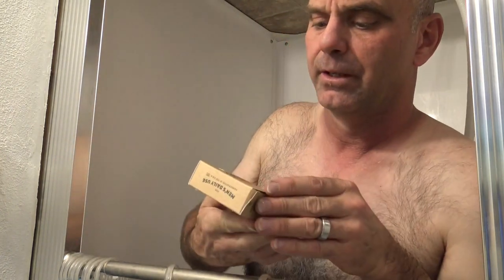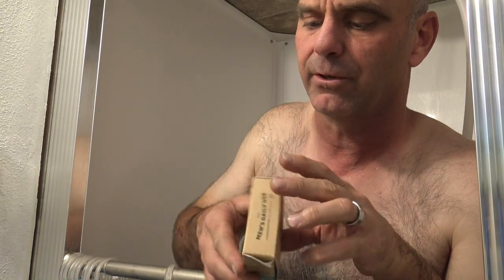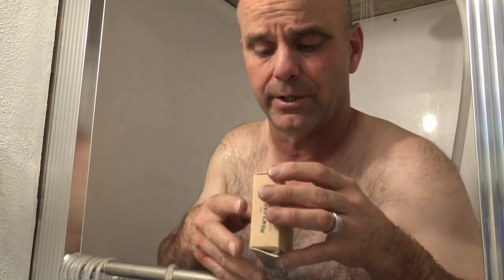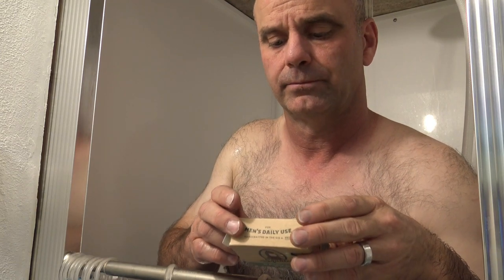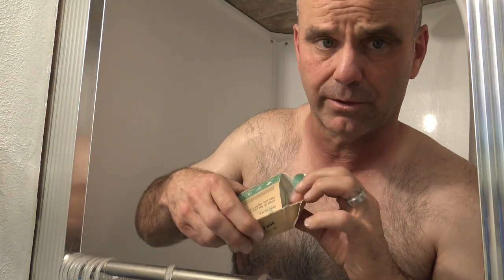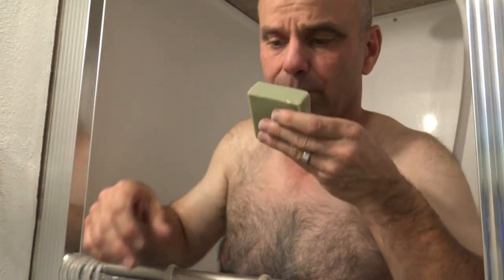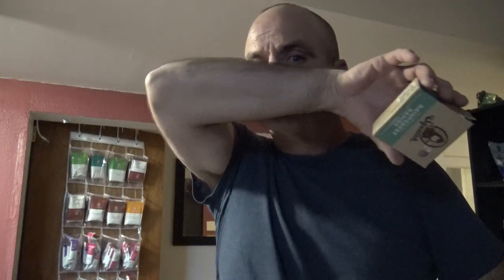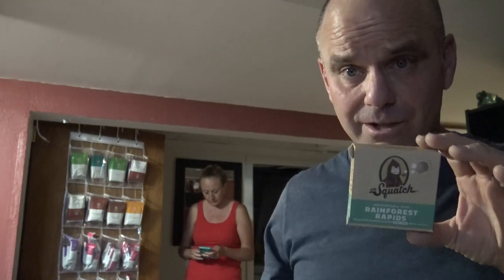Dr. Squatch Soap Review | Rainforest Rapids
This is our live video review of the Dr. Squatch Rainforest Rapids soap...